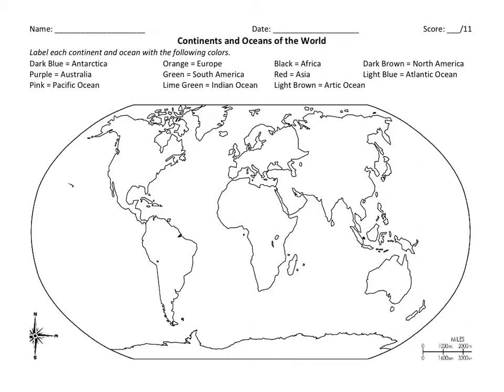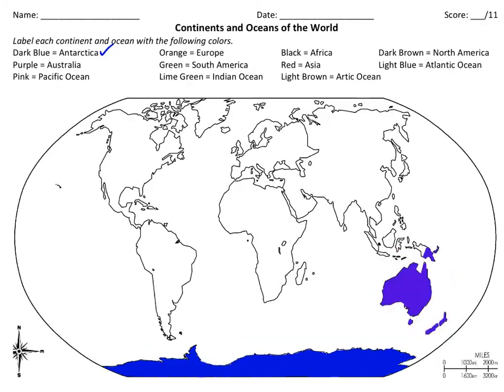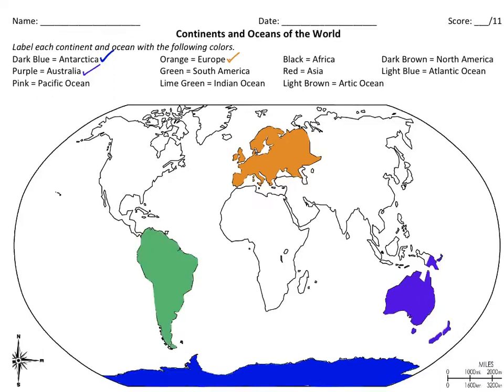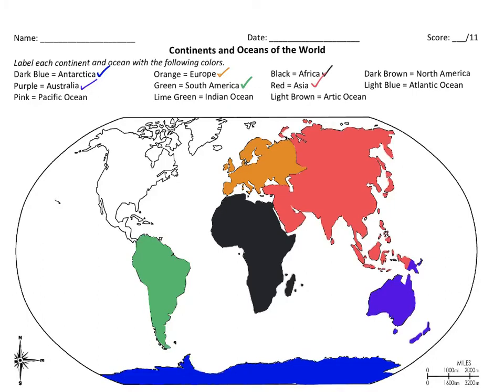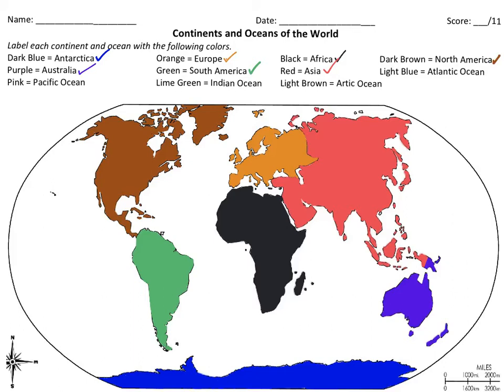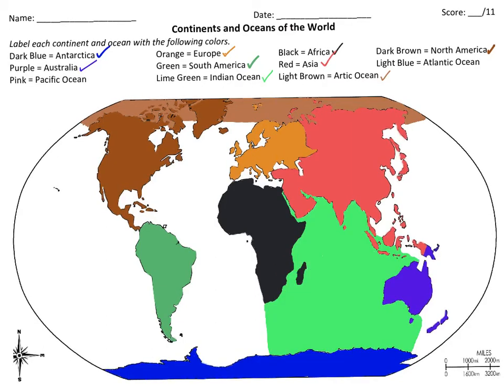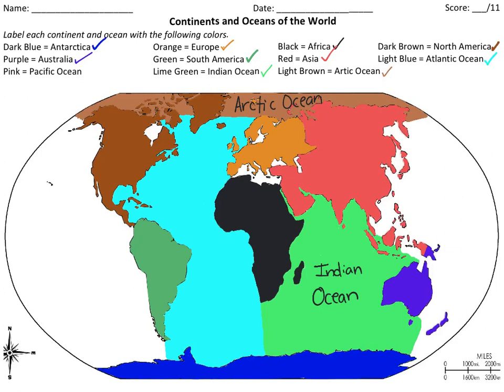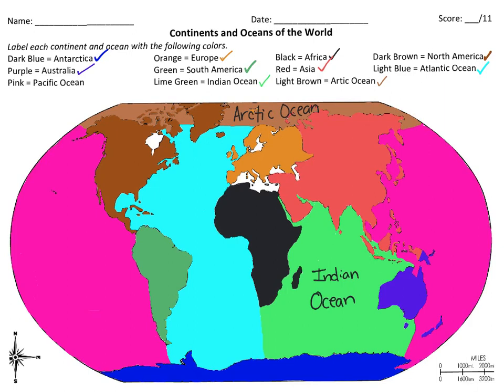Continents and Oceans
Use this video to fill out your map, and label the continents and oceans.